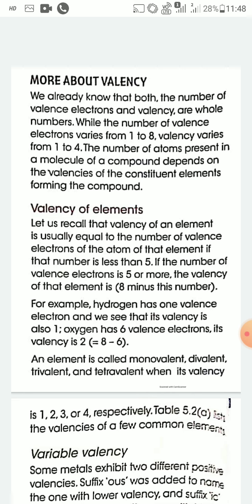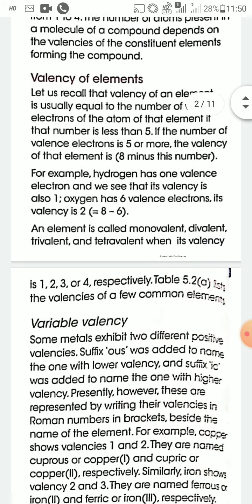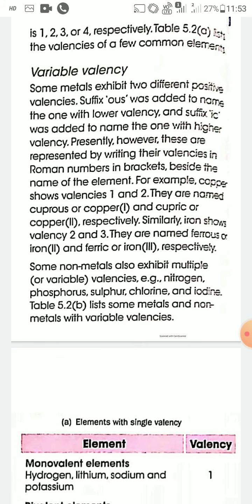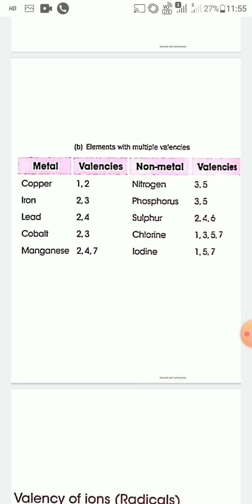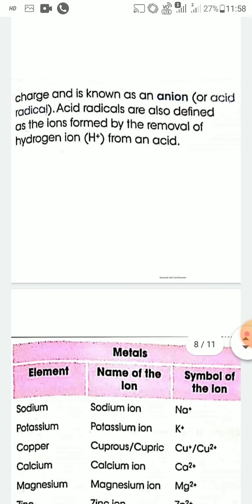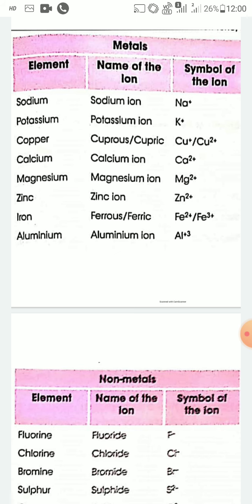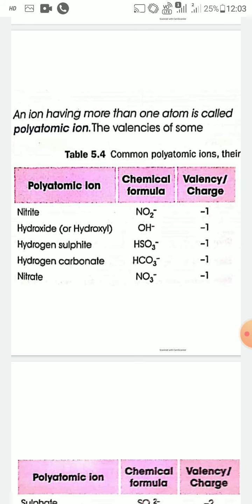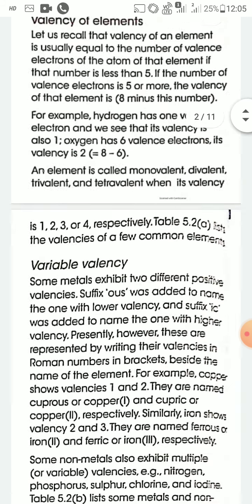Class 8 Chemistry ch-5 part2